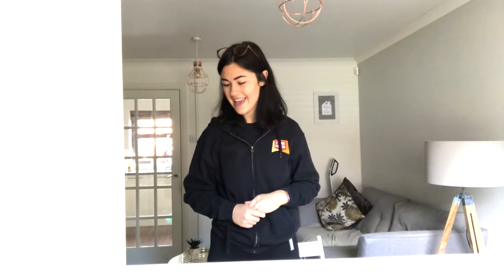Siwan - Singing ages 12 + Stagecoach Cardiff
Our amazing singing teacher Siwan gives a singing lesson as part of the Stagecoach from home series for 12+ pupils.